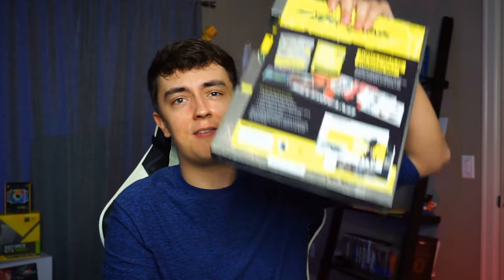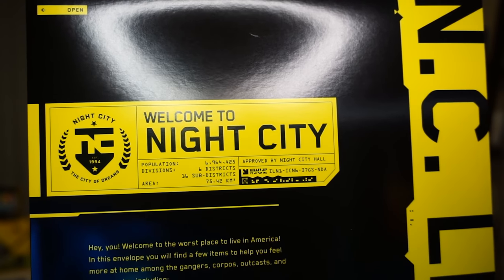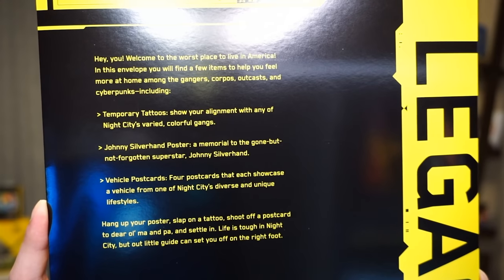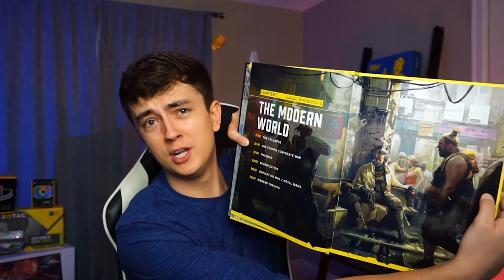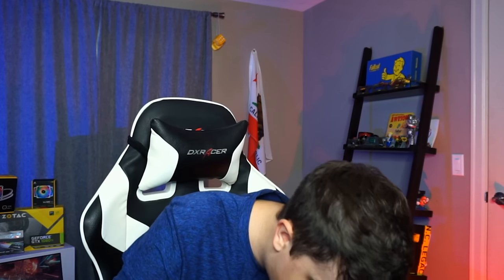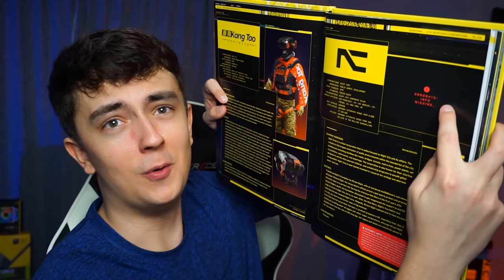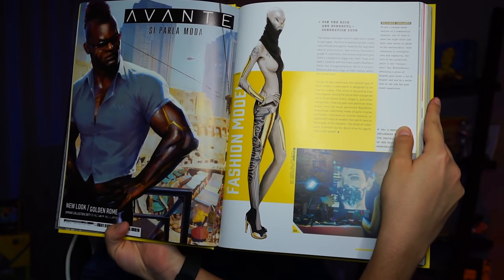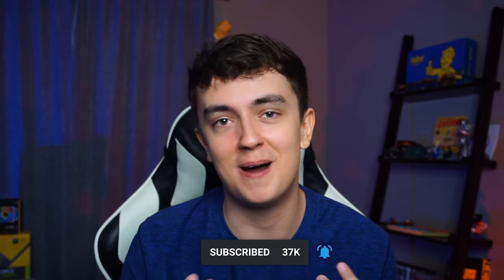The World of Cyberpunk 2077 Deluxe Edition Unboxing & First Look!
I finally received my copy of The World of Cyberpunk 2077 Deluxe Edition... and it's actually AMAZING! The quality of the book itself, the beautful concept art, loads of lore, and more. I felt like a kid on Christmas unboxing this and seeing it all for the first time. I hope you all enjoy this video, even though it's a bit different than what I normally do. I'm also working on releasing another Cyberpunk 2077 info dump video tonight or tomorrow. :D